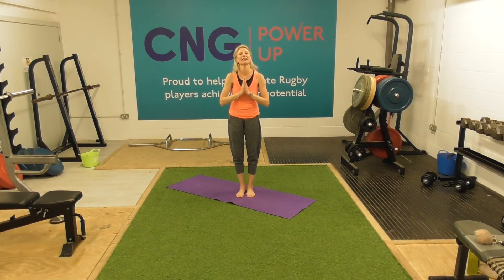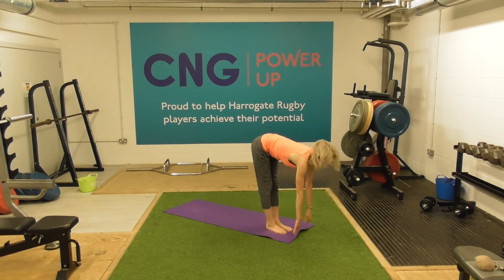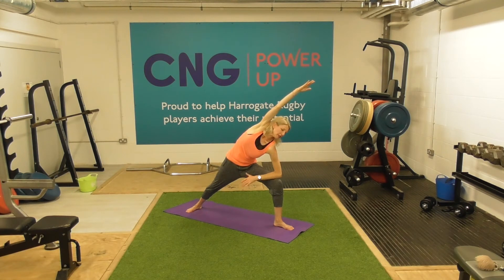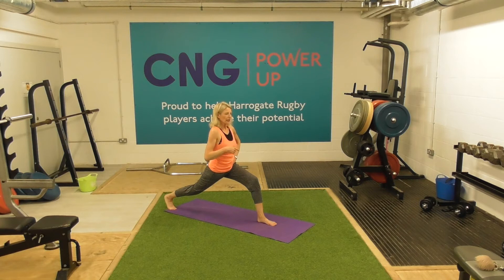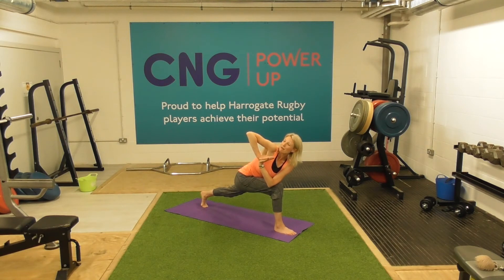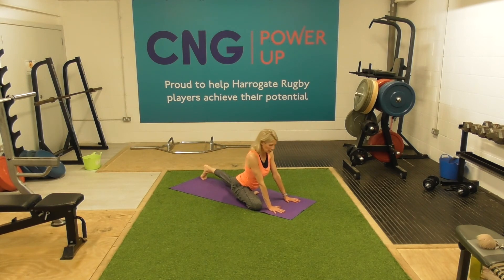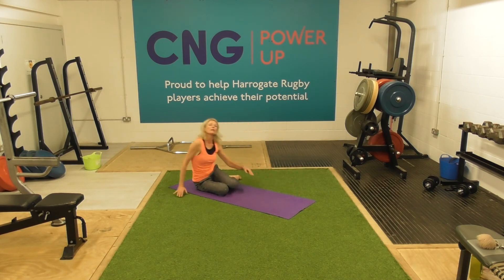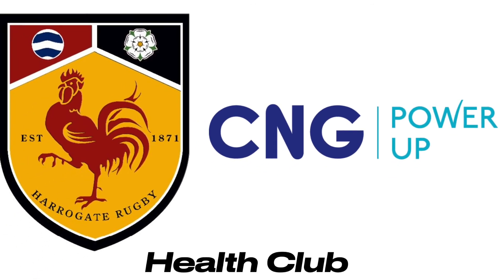Yoga Session | Sunday Salutation | 16 08 2020 | HRUFC Health Club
Free flowing yoga session.